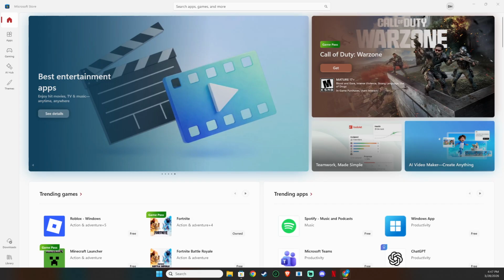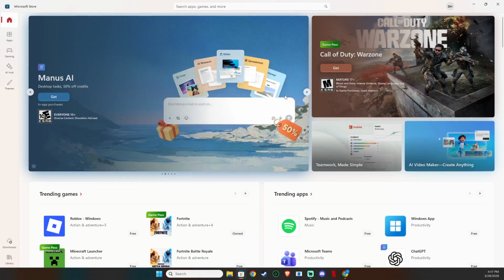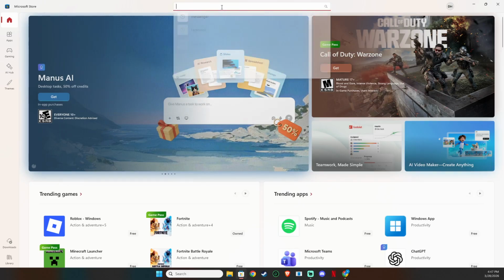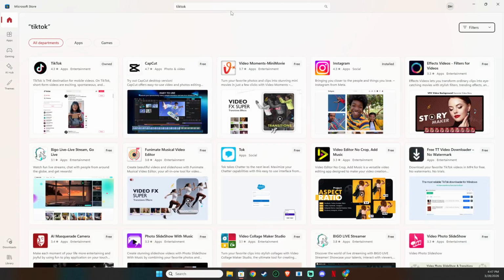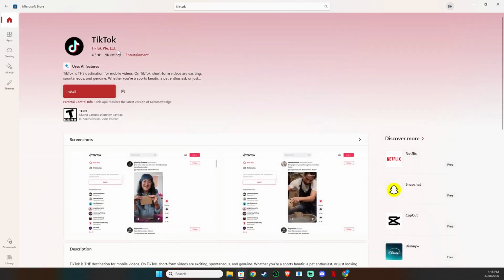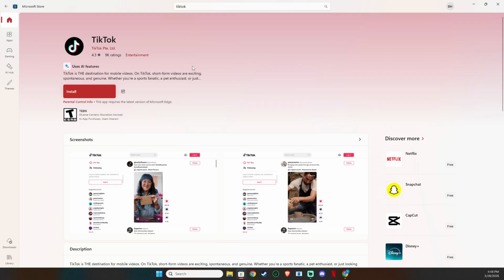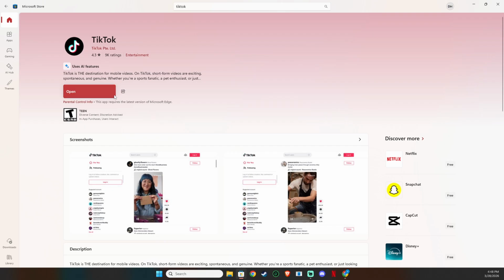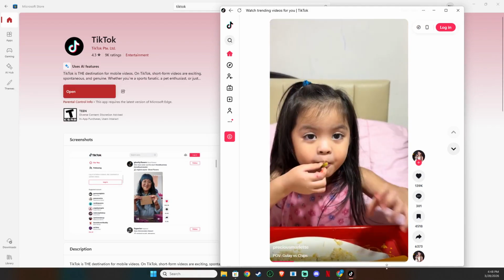How To Download TikTok App [2026 Full Guide]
How to Download TikTok App

In this video, we show you exactly how to download the TikTok app to start exploring a global community of short-form video content. We navigate the primary distribution channels for various mobile operating systems to ensure the official software is correctly added to your device for a secure and optimized experience.

Mastering the installation of this creative platform allows you to access advanced video editing tools, personalized content feeds, and real-time social engagement features. We focus on the importance of utilizing verified application storefronts to protect your account security while enabling features like high-definition streaming, interactive filters, and seamless cross-platform synchronization of your profile data.

Technical Specs:
Software: TikTok; Feature: Mobile Application & Installation.